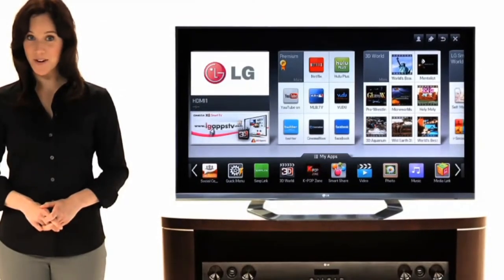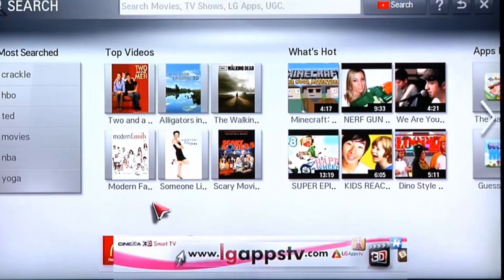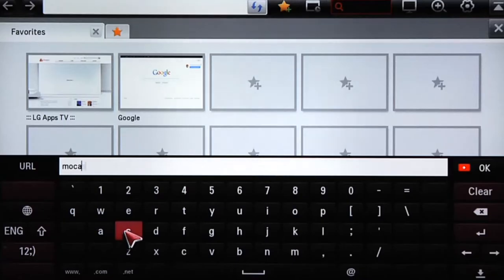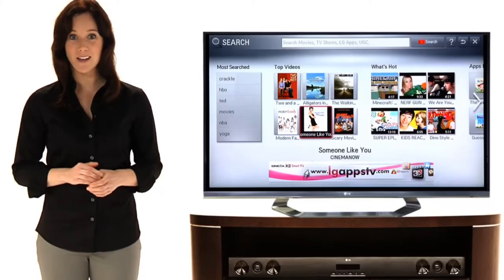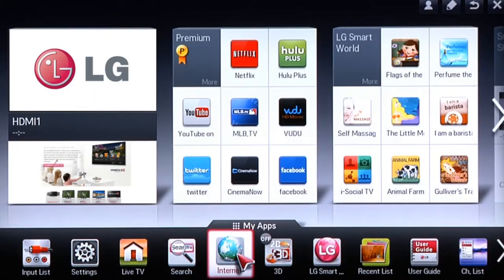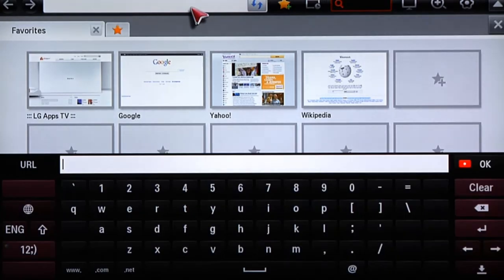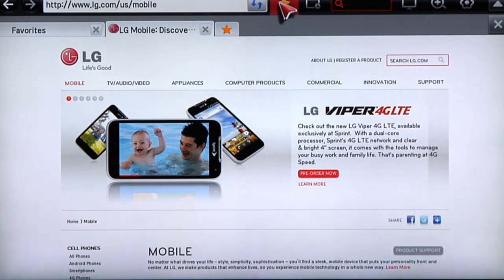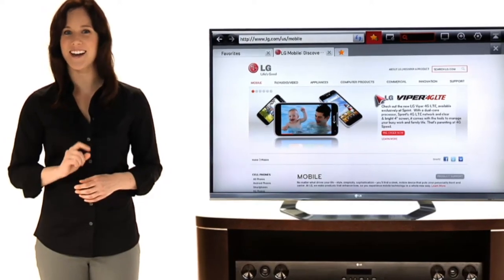[LG TVs] Using Your TV's Web Browser (Netcast)